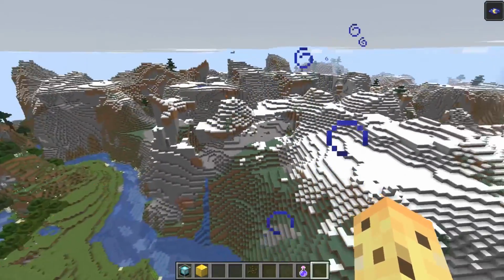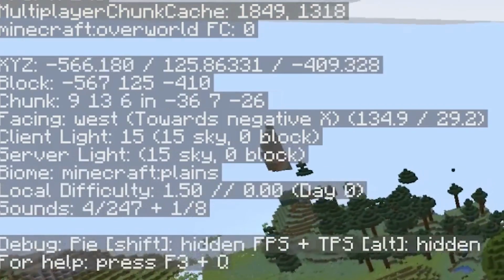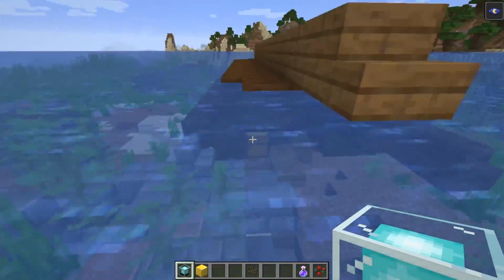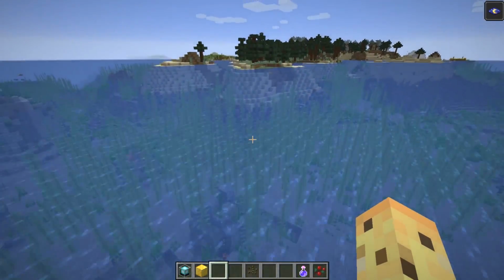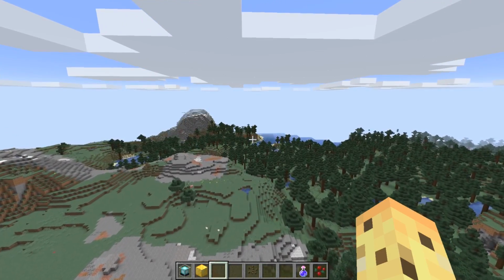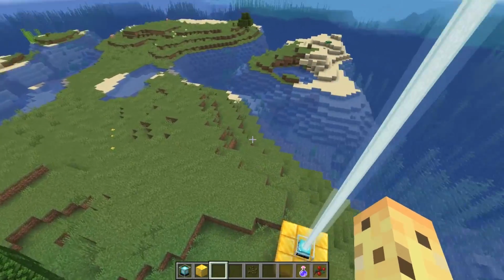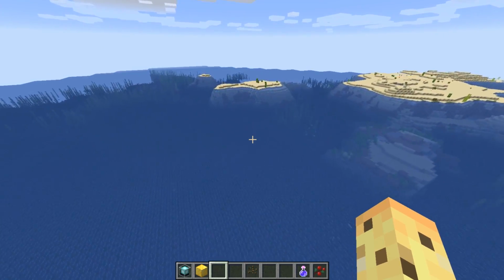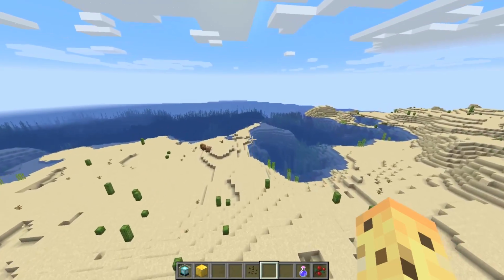NEW Village INSIDE A Ship? - Minecraft 1.14 Seed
A pretty crazy 1.14 seed